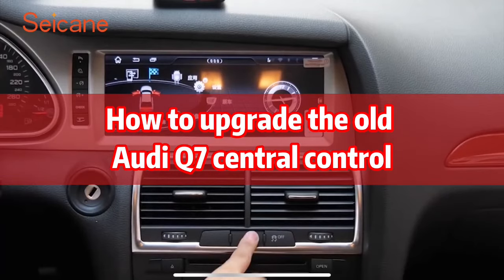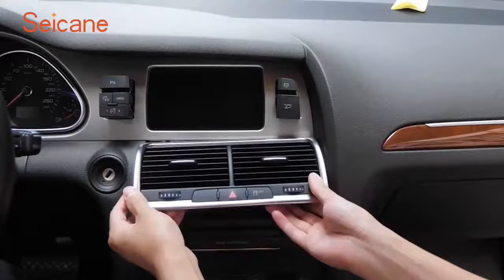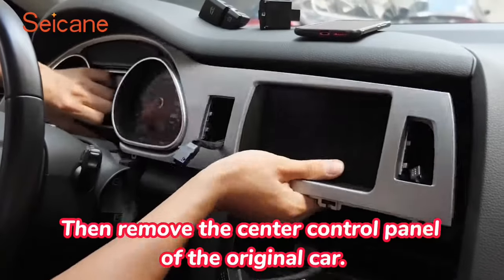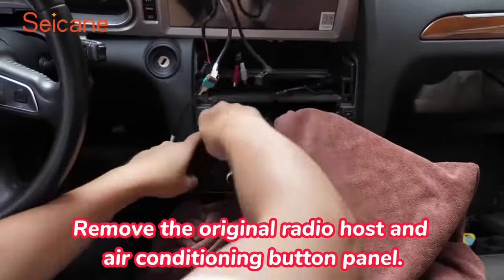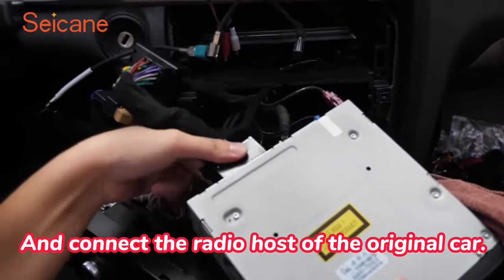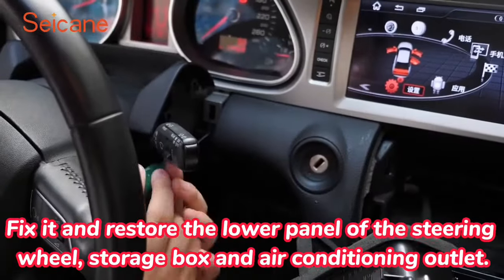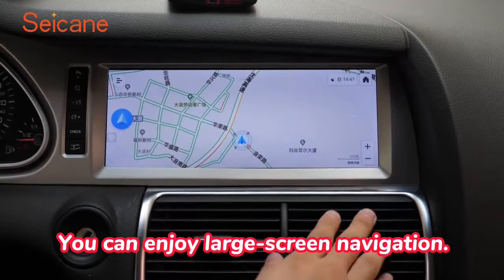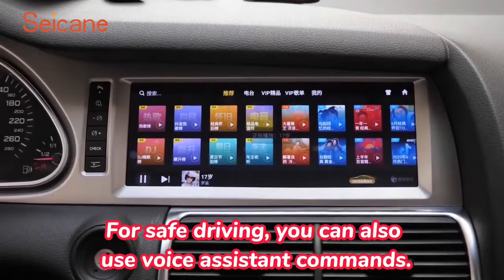Carplay Touchscreen Head Unit for Audi Q7 Stereo Upgrade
Hey guys, do you want to add a large touchscreen radio with more features to your Audi Q7? Then don't miss this tutorial video, you'll get the detailed steps.

The unit is plug and play, with big screen, Carplay/Android Auto, supports nav system, Bluetooth music, HD videos, rear view camera...